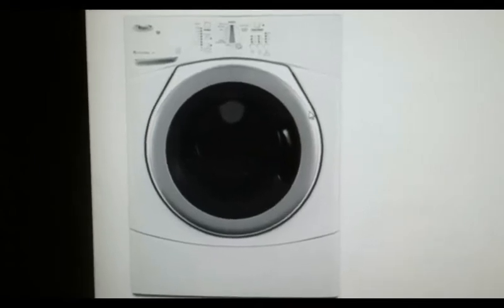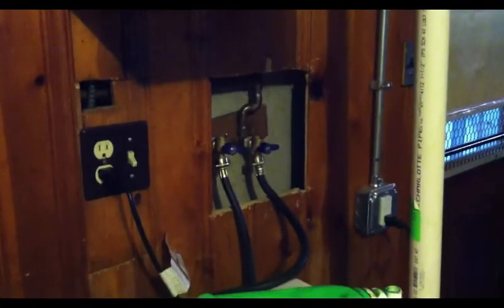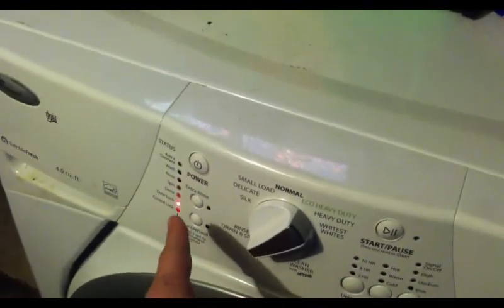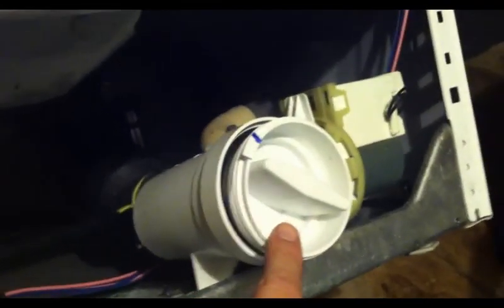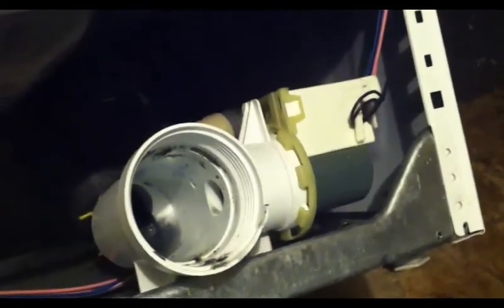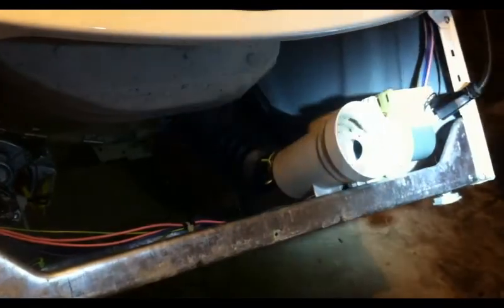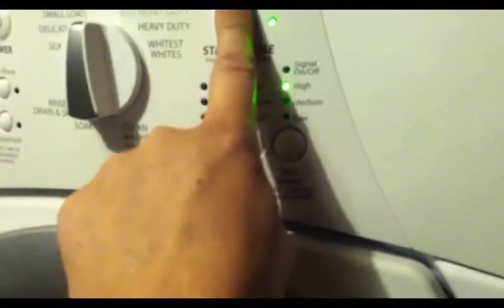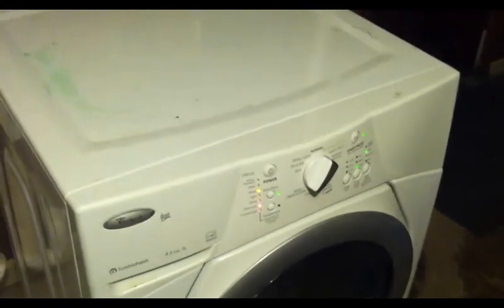Shout Color Catchers Clogged My Washing Machine!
In this video we'll learn why Shout Color Catcher cloths are BAD for your front loading washing machine! I'll troubleshoot and repair a Whirlpool Duet Automatic Front-Loading Washer Model WFW9150WW01 with error code F9E1. We track the fault to a clogged drain pump assembly. We'll figure out why it won't drain water and why it tends to smell bad even after repeatedly washing the washer. Turns out, Shout Color Catchers are bad for your washing machine. They can clog the drain pump and burn it out, costing you HUNDREDS!

Here's a link to the machine I have, but most of these troubleshooting steps will work with other Whirlpool washers.